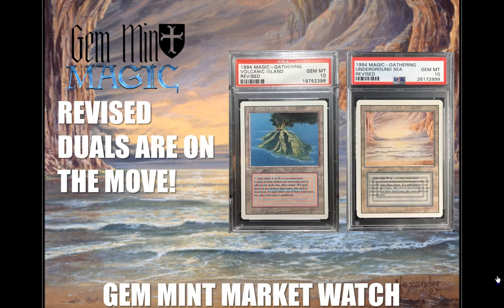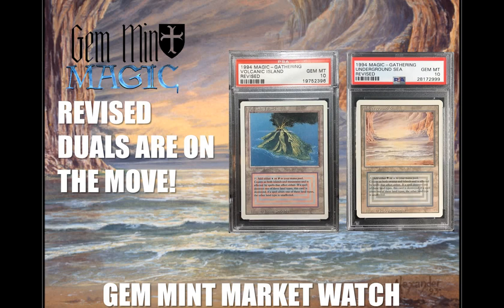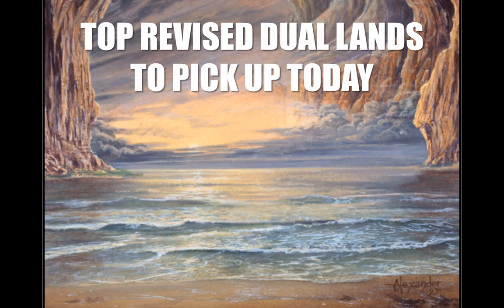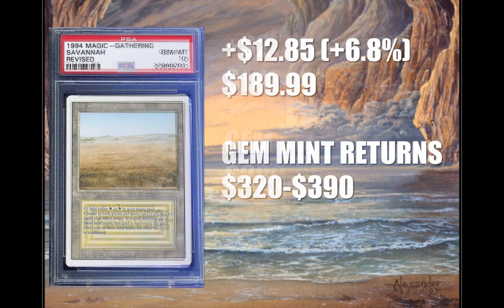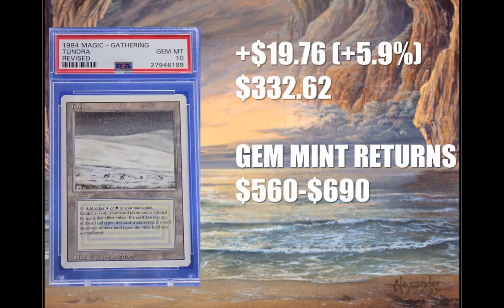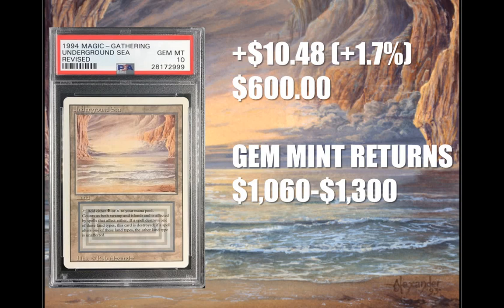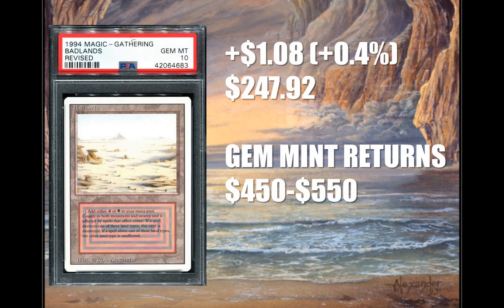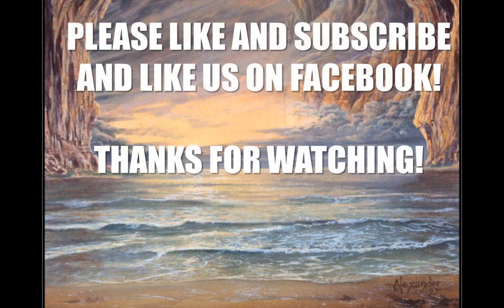Gem Mint Market Watch: Revised Duals Are On The Move!!!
This is the very first edition to the Gem Mint Magic series. In this video, we cover the top dual lands to park money in.